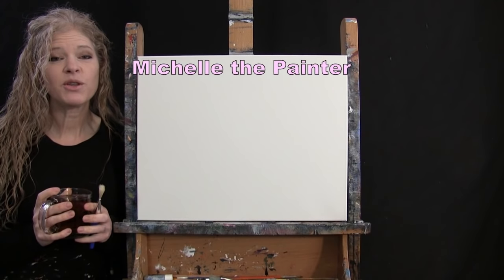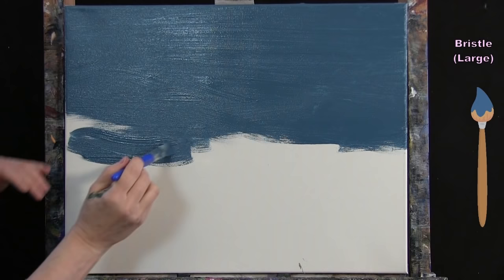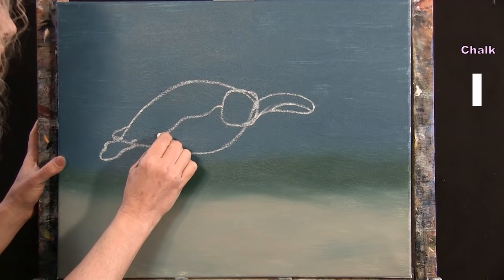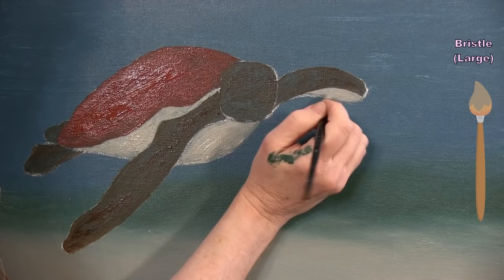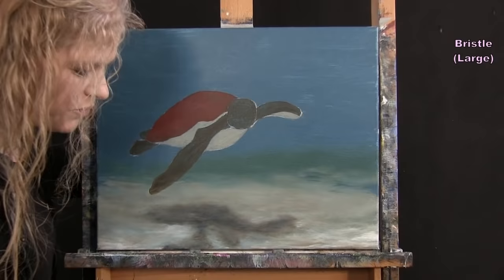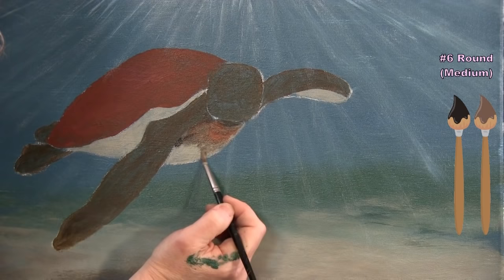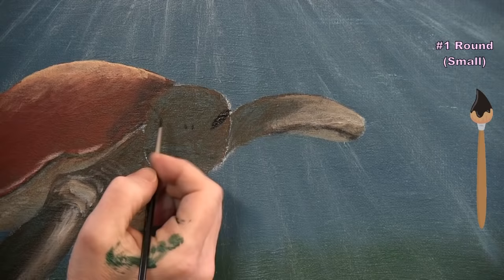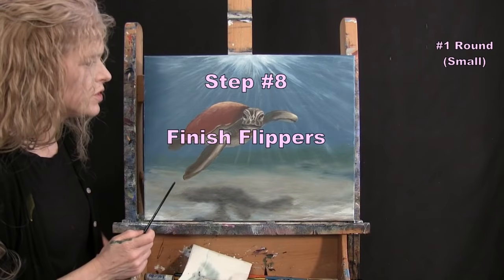Learn How to Paint TROPICAL TURTLE with Acrylic - Paint & Sip at Home - Seascape Step by Step Lesson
PAINTING VIDEO DESCRIPTION – This painting tutorial will take you through easy-to-follow, step-by-step instructions on how to paint this fun and exciting waterscape animal portrait image of "TROPICAL TURTLE" with an energetic whimsical feel and realistic look to it.  Turtles, who once roamed the Earth alongside dinosaurs 100 million years ago, are the symbol of longevity, perseverance, steadfastness, protection, retreat, healing, and tranquility, and with their adaptability, they can thrive in just about any environment, from the murky swamps of the bayou to the thick and dense Amazon jungles, to flowing rivers of the Mississippi bason to comforting beach shores of the Caribbean.  And it’s here, set in the warm turquoise water of the tropics, where this oceanic aquatic adventurer has immersed himself.  While following this simple art tutorial, you’ll learn to paint this captivating seascape with depth, contrast and vibrant colors, creating beautiful and vibrant image.  The first lesson you’ll learn in this acrylic instruction is how to paint atmospheric dimension in the background using color theory to mix custom water and sand colors and a loose blending brushstroke to transition the colors into one another with the intent on creating an inviting underwater world.  Then you will give your tenacious tortoise form and structure by drawing an easy outline of the shell, fins, flippers and head with chalk and applying a simple base coat as a foundation.  In this canvas painting for beginners, you will then create realistic looking dimension with properly placed highlights and shadows, followed by layering colors to give your shell-encased curious critter a textured appearance.  You will then learn how to add final fine finishing details to give your sunlit reptile a 3-D effect like a photograph.  You’ll be amazed at how easy it is to make your huggable sea swimming dweller come alive with just a few natural colors, easy brush strokes, and drawn outlines.  This is an image that you can easily personalize and customize in any way you want.  If you love Disney and Finding Nemo, go right ahead and make your turtle look like Crush, and then paint a clown fish or a blue fish that looks like Dori.  Go even further and make this an underwater oasis and add coral, seashell and seaweed, a shipwreck, treasure chest, or other sea creatures, like a shark, dolphin, jellyfish, crabs, lobsters, or anything your heart desires!  Go wild and make him look like a Teenage Mutant Ninja Turtle with amour and a bandana! Using only 3 brushes and 7 colors we'll create this conversational masterpiece that is sure to compliment any décor. Not just a beautiful painting, but and easy painting for beginners. So, let's get painting and let's get sipping!

MATERIALS:
Acrylic Paint: titanium white, mars black, burnt umber (brown), cobalt blue, deep yellow, burnt sienna (rust), green oxide

STEPS:
1. 1/2 inch bristle brush - Paint background with black, green, brown, blue and white
2. Chalk – Draw outline of turtle
3. #6 round brush – Paint base coat of turtle with brown, rust, and sand color (made in step 1)
4. 1/2 inch bristle brush – Finish ocean floor with sand color, black, brown, white, ocean green (made in step 1) and ocean blue (made in step 1)
5. 1/2 inch bristle brush – Paint sunlight with ocean blue and white
6. #6 round brush – Paint shadows and highlights on turtle with black, brown, rust, yellow and white.
7. #1 round brush – Paint face with black, brown, white and rust.
8. #1 round brush – Finish flippers with tan (made in step 7), white, rust, brown and black
9. #1 round brush – Finish shell with tan, rust, brown, black, yellow and white
10. #1 round brush – Sign with brown